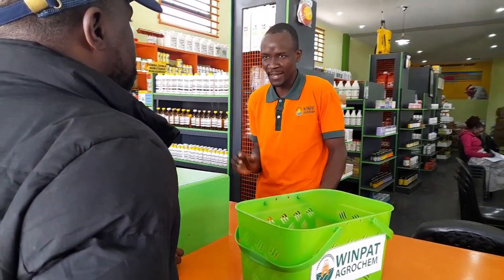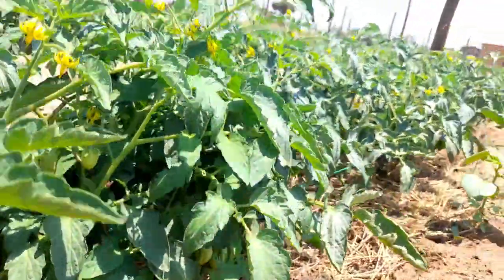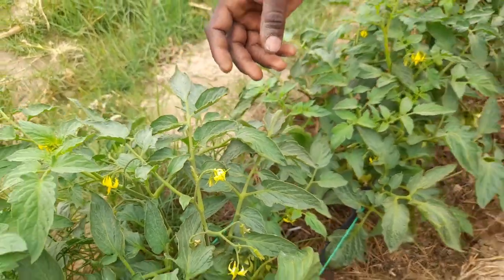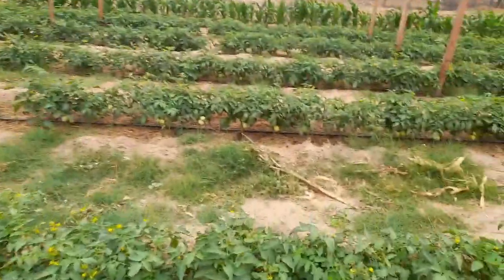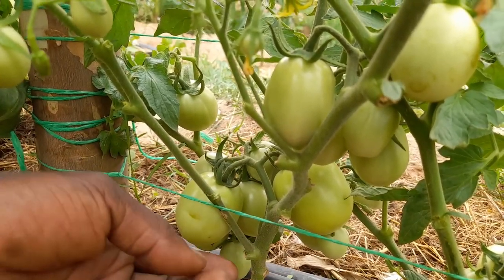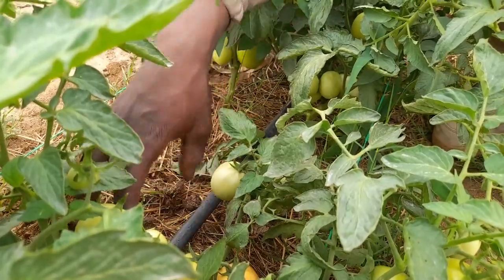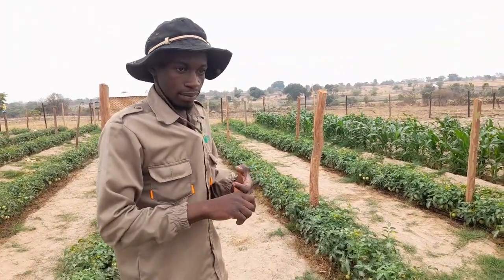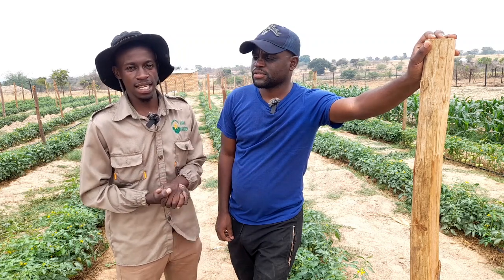Maximizing Tomato Crop Health: Learnings from Winpat Agrochem Farm Visit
Welcome to another thrilling video episode of the Biashara series. Our focus today, aptly titled "Winpat Agrochem Farm Visit," transports you to the heart of tomato farming in Zimbabwe, giving you a first-hand look at an operational tomato farm and revealing the significant progress accomplished. This eye-opening trip was sparked from a previous consultancy with the knowledgeable team from Woon Park Agrochem, a company that excels in the field of agrochemicals.

We will be exploring the multifaceted realm of tomato farming in Zimbabwe which includes aspects such as potential profit margins, the art of seedling selection, and the correct use of vital agrochemicals.

Adding value to our journey is our esteemed guest from WInpat Agrochem who will bestow crucial insights and observations about the farm's trajectory. Join us as we delve into the diverse challenges encountered by Zimbabwean tomato farmers, and unravel the effective solutions offered by industry experts.